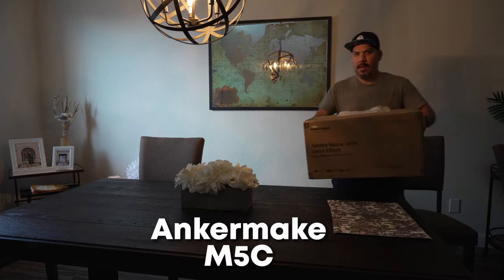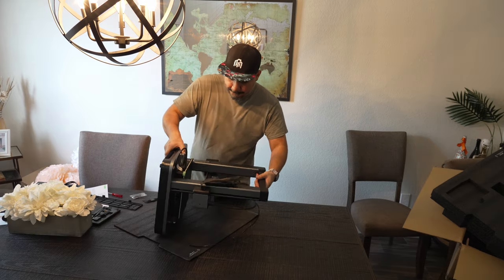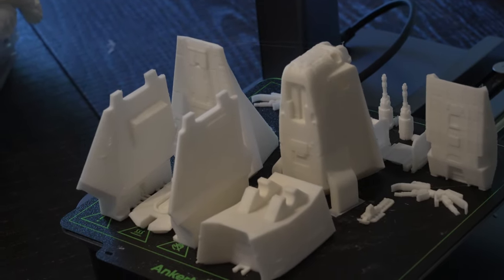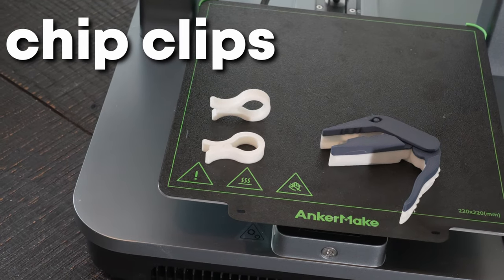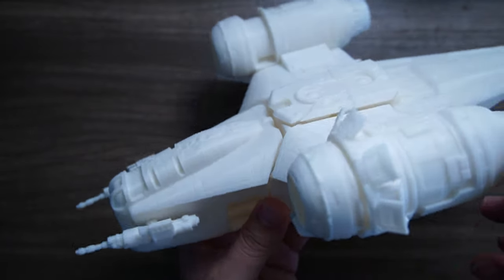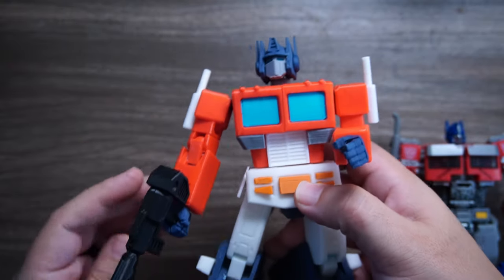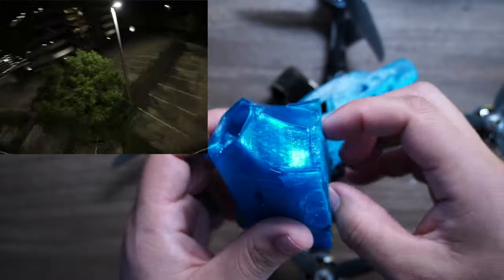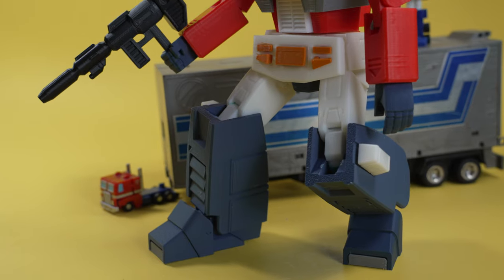Ankermake M5C the Future of FAST 3D printing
Ankermake M5C ON Sale for only $359

0:00 intro
1:00 features and specs
2:32 Printer buying guide
8:14 Prints Razor Crest
8:55 Prints Soundwave
10:14 Prints Optimus Prime
12:15 Prints tpu for FPV